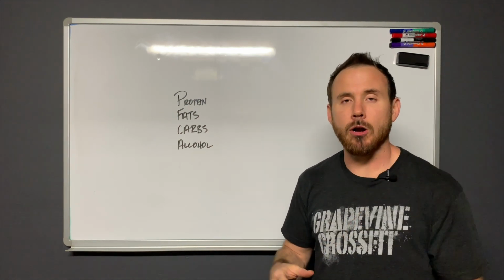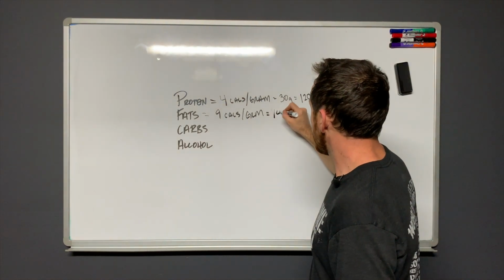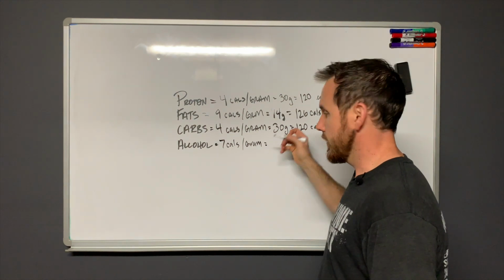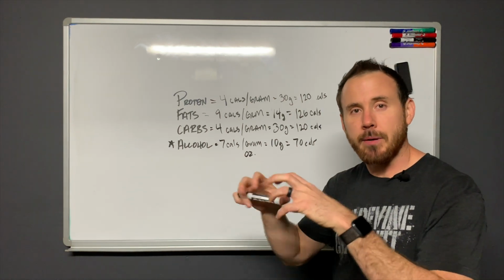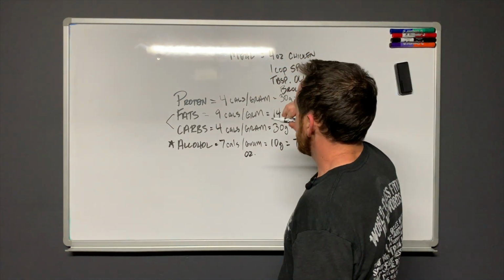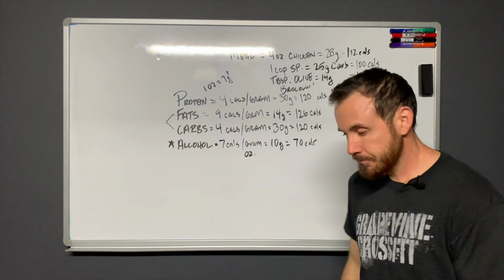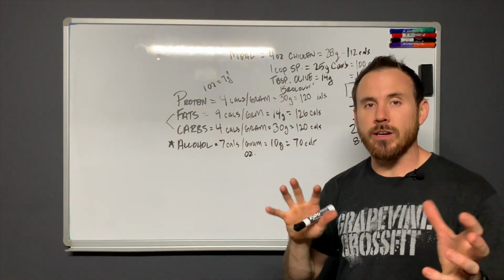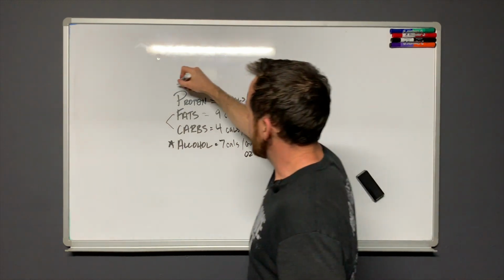What are Macros?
In this video, I cover what the 4 main macronutrients are and how each is counted.